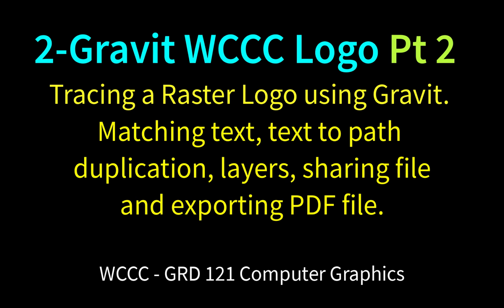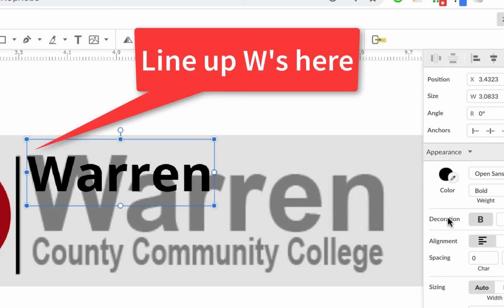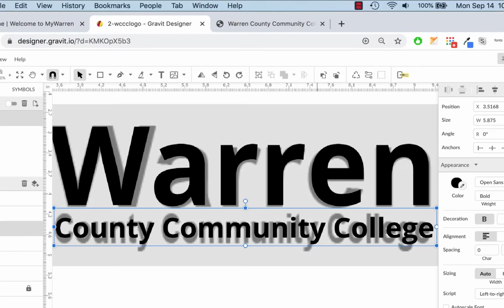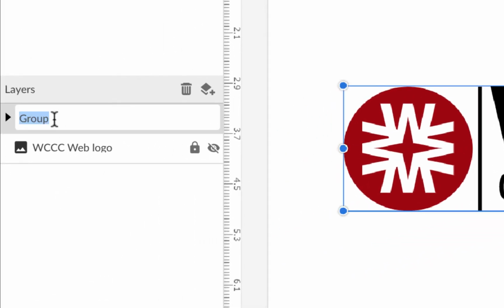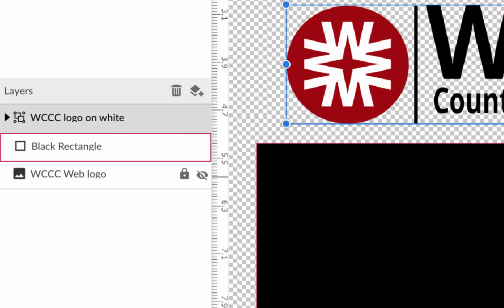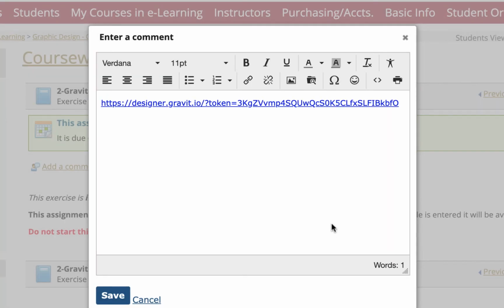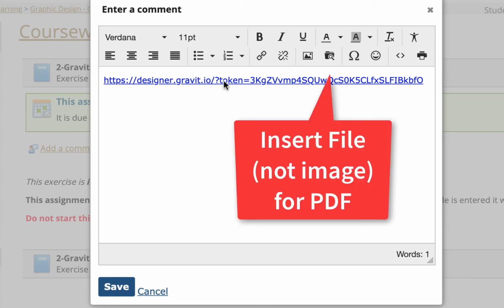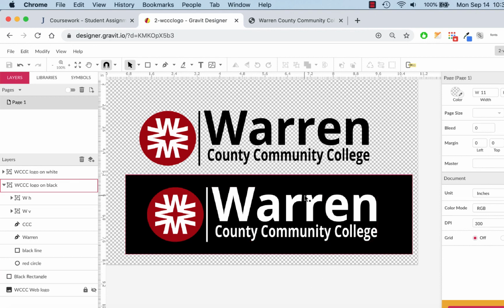2 Gravit WCCC Logo pt2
Tracing a Raster Logo using Gravit. Matching text, converting text to path, duplicating, renaming layers, working with groups, sharing Gravit file link
and exporting/downloading PDF file and uploading to MyWarren LMS.